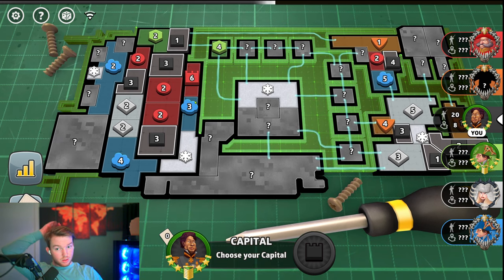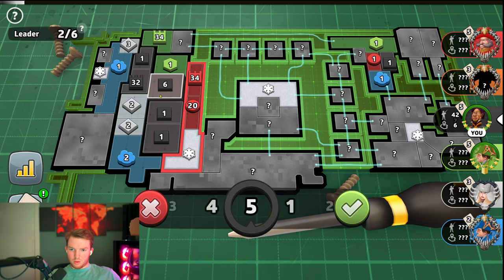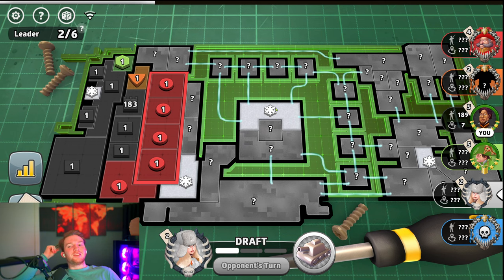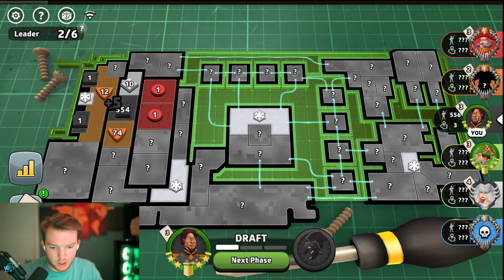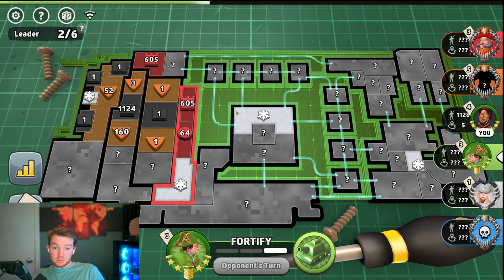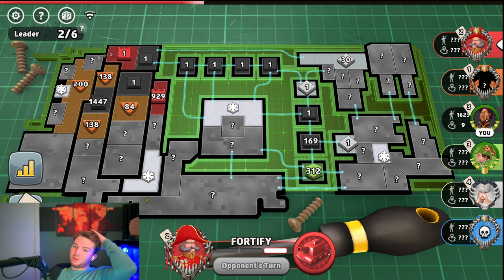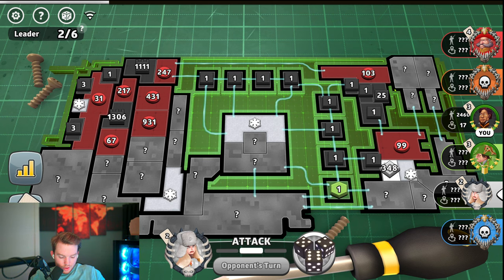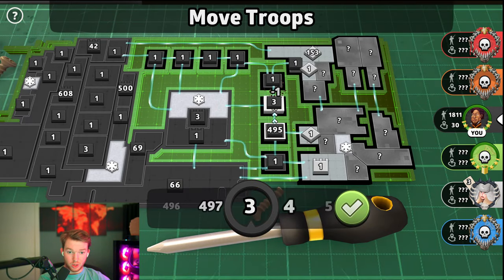1 Point Hold +4 Ranked